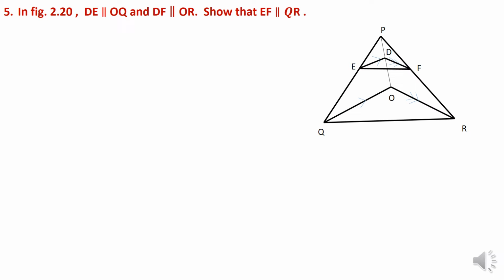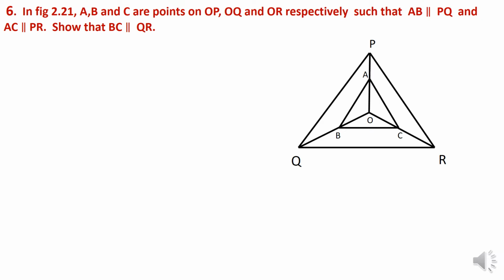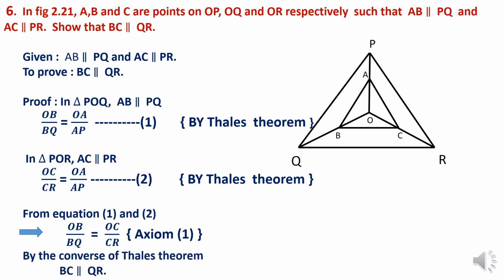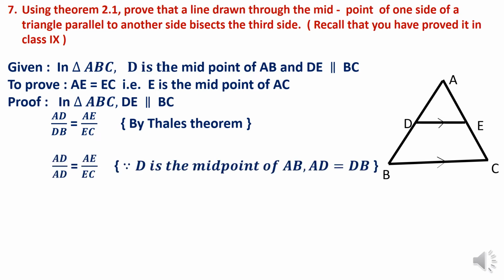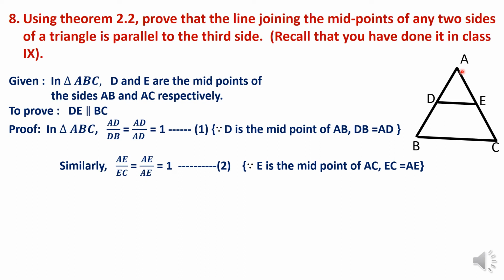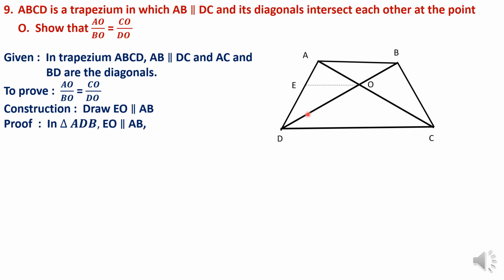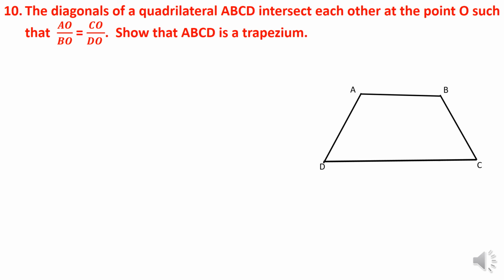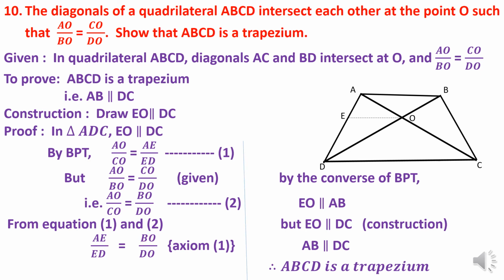Basic proportionality theorem EXERCISE 2.2 part II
this video is on the explanation of problems in EXERCISE 2.2 from 5th to 10th problem .
this is helpful to both NCERT and CBSE class 10 students